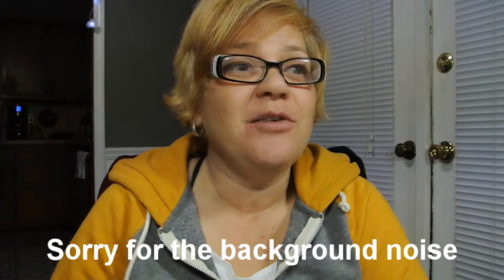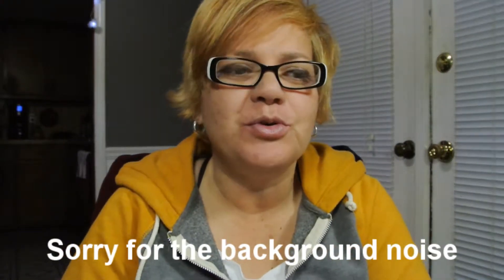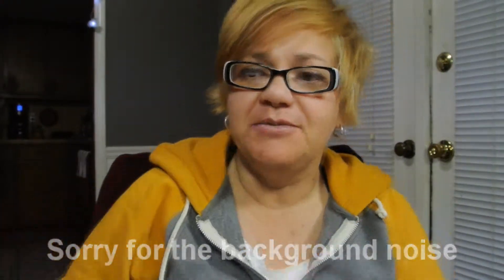Cameras I Use for YouTube Videos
This is basically all the cameras I use for my videos but I've added a new one after I've made this video which is my Sony Action Cam.